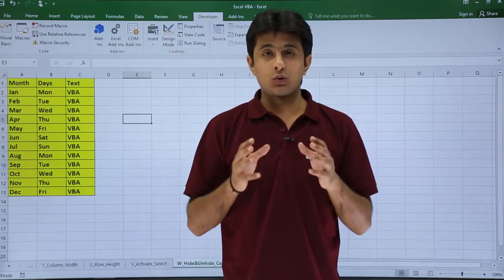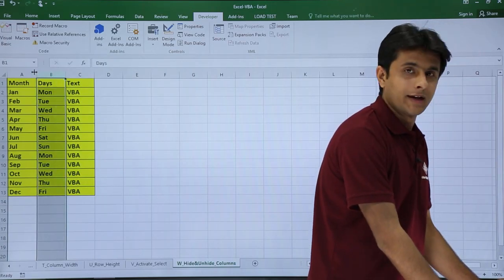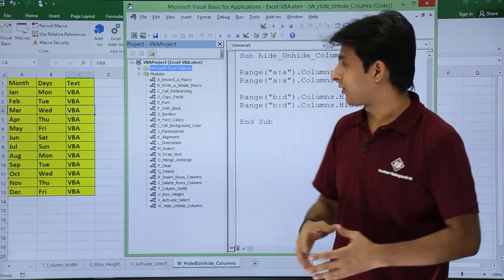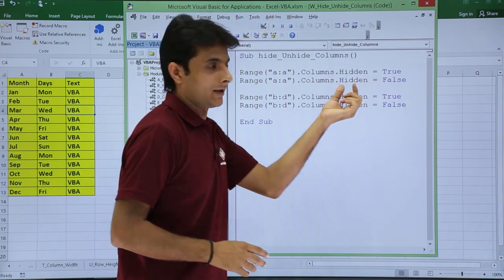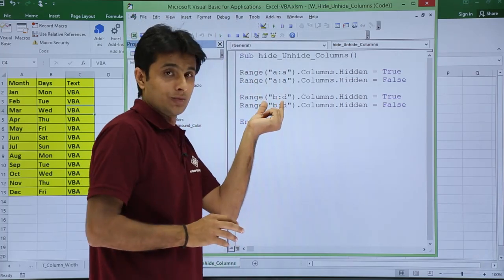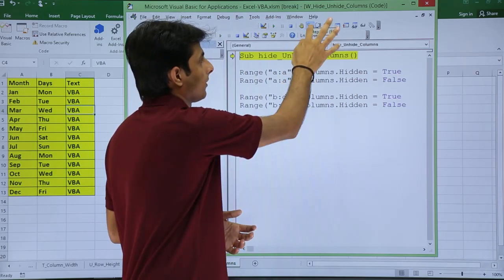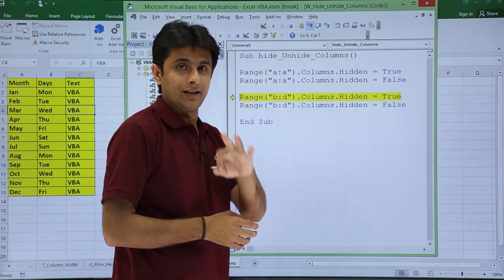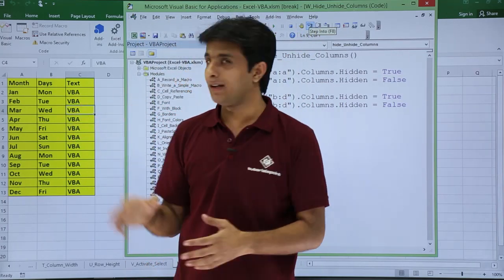Excel VBA - Columns Hide & Unhide